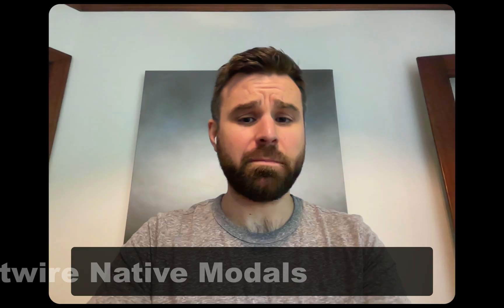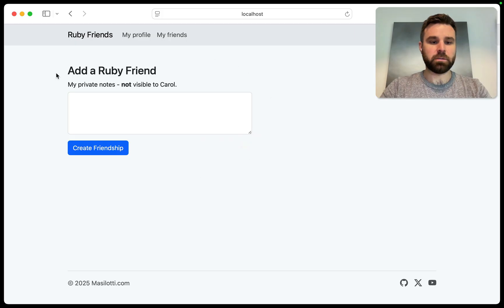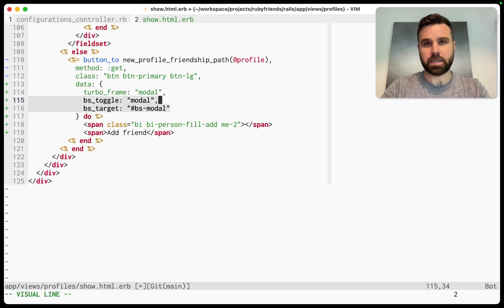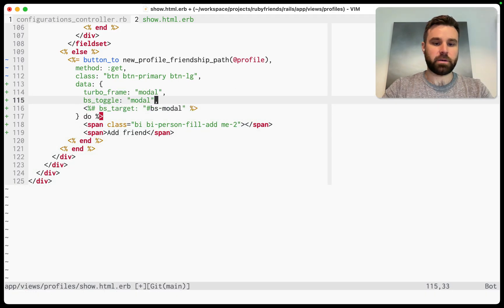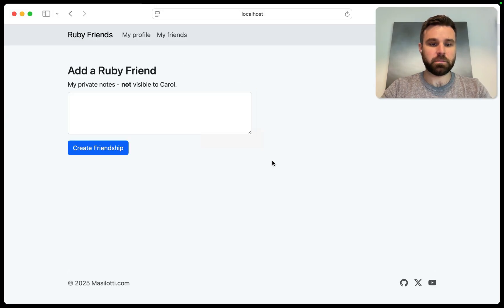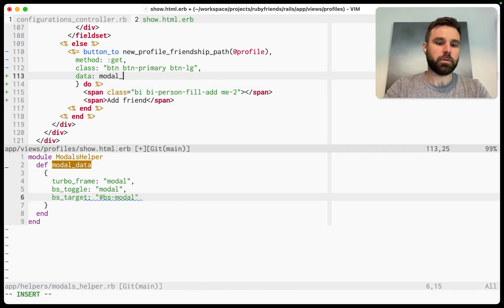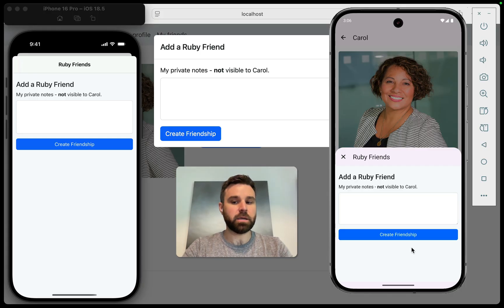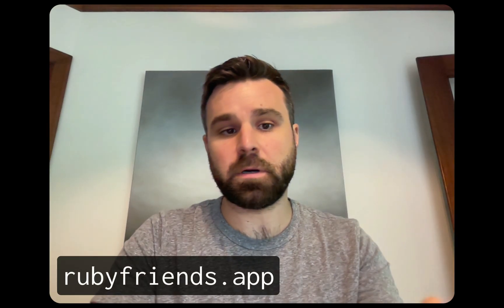Hotwire Native Modals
Hotwire Native modals… when to go web vs. when to go native?

Learn how to turn off your JavaScript and HTML modals when rendering in the iOS and Android apps. This helps create a better native experience by making the app feel more, well, native!